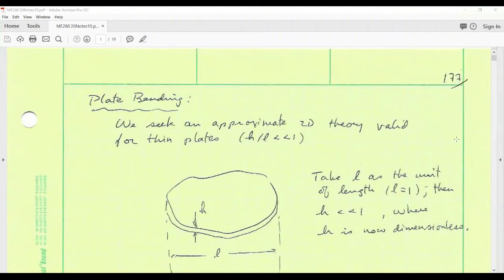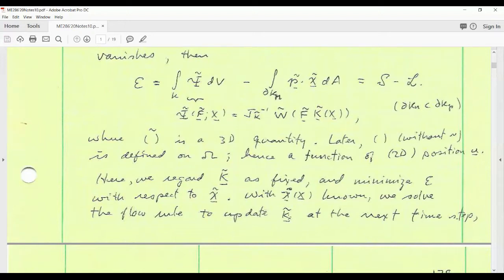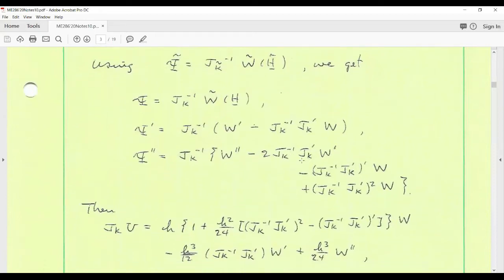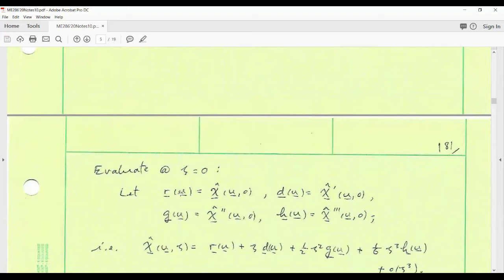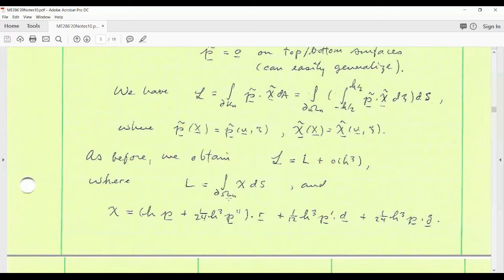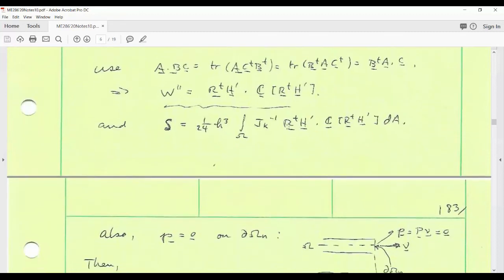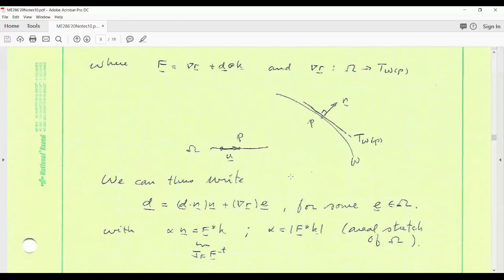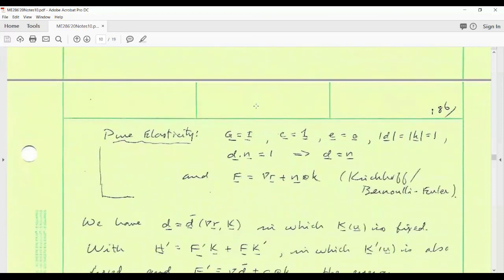"2D plate bending theory; Rigorous limit model for pure bending." (Lecture 23)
Title of the lecture: "2D plate bending theory; Rigorous limit model for pure bending."